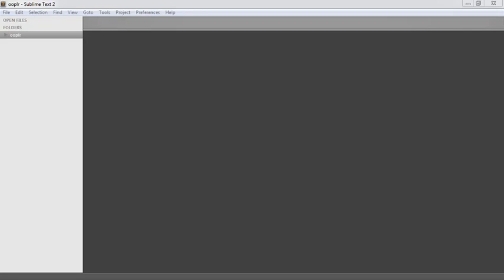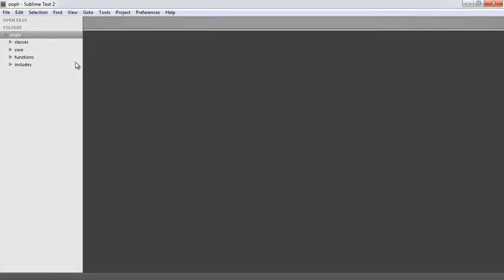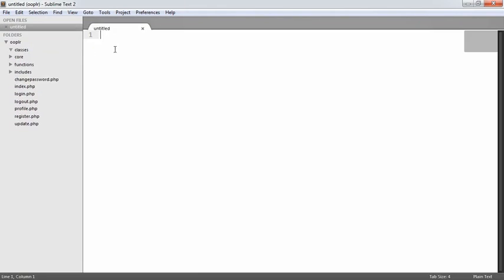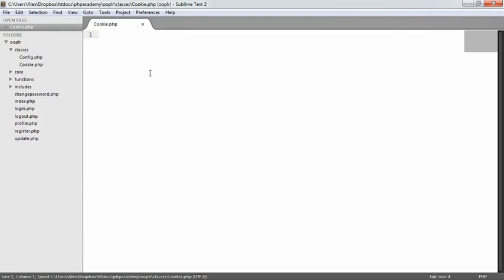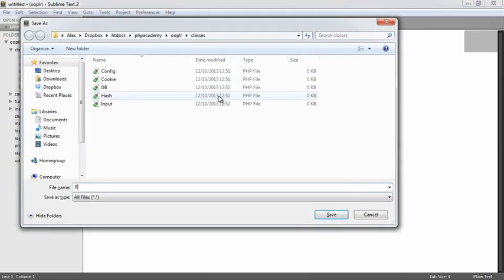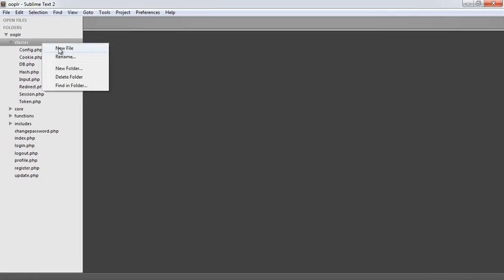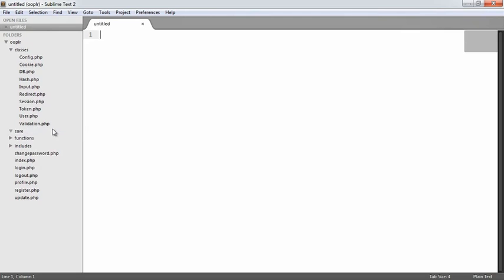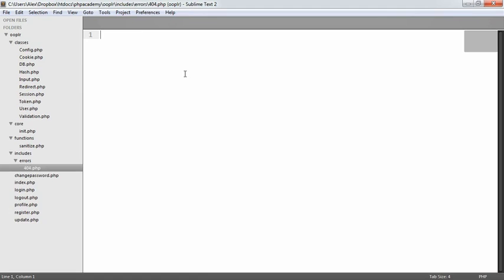[WEBDEVELOPMENT] chapter 3 - Directory Struture and Files